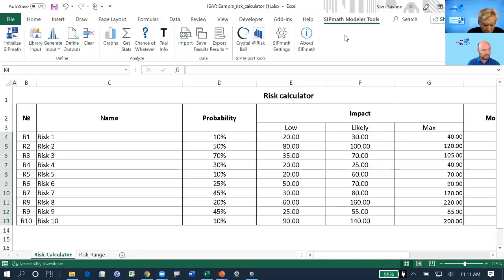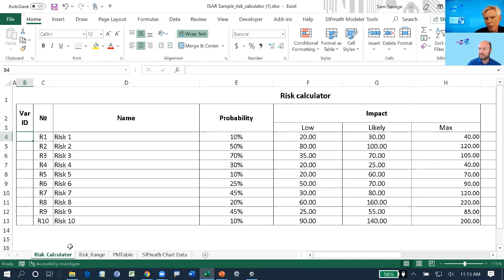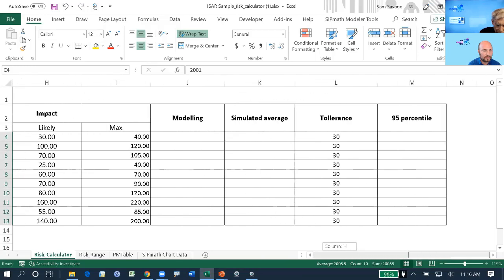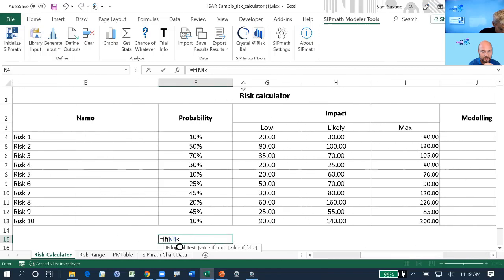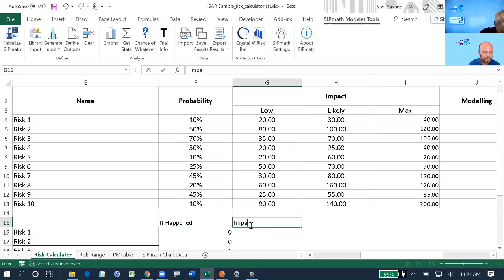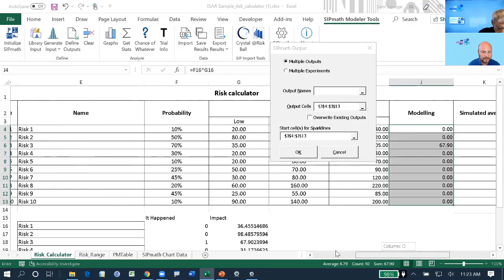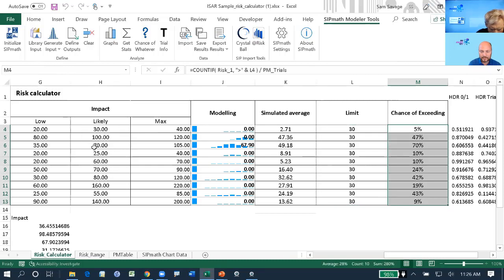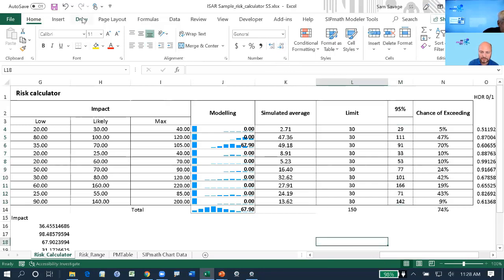Watch Sam Savage create a free stochastic risk register live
Watch Sam Savage create a stochastic risk register using free powerful MS Excel add-on called SIPmath in less than 15 minutes.

Any good risk manager should be able to replicate this in case you ever needed a risk register and your auditors prefer quantitative risk analysis to qualitative :))

Remember risk registers are very much RM1

Enhance your company's risk management practices and improve the quality of your board's decision making with our advanced risk governance course, which covers everything from traditional risk management elements to advanced risk oversight and includes practical case studies and additional resources to strengthen your board's oversight.